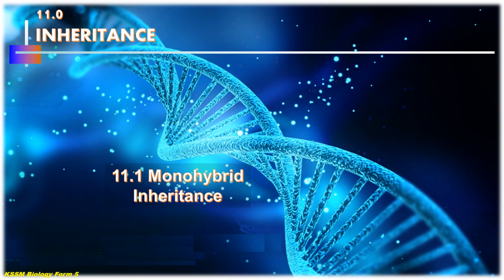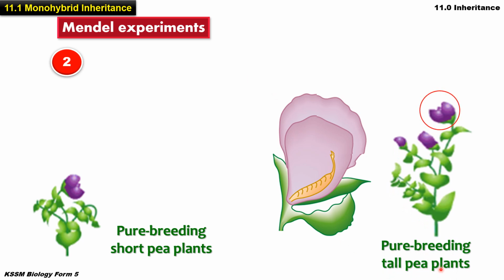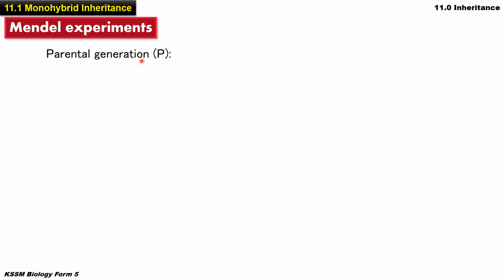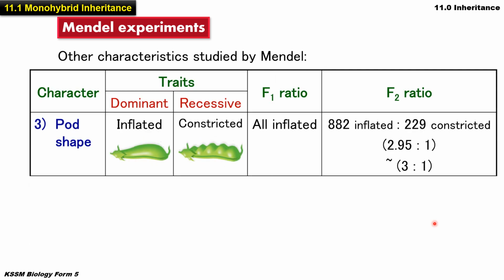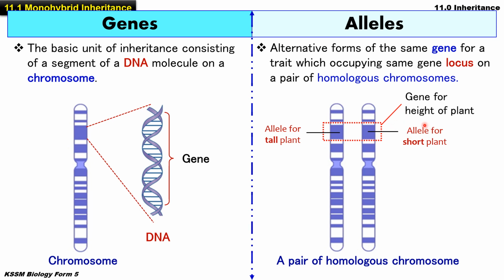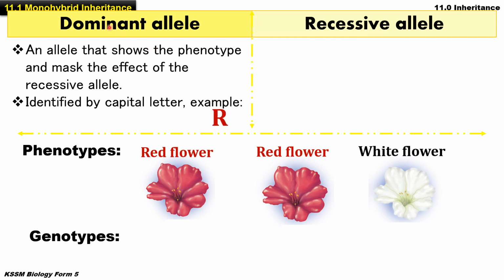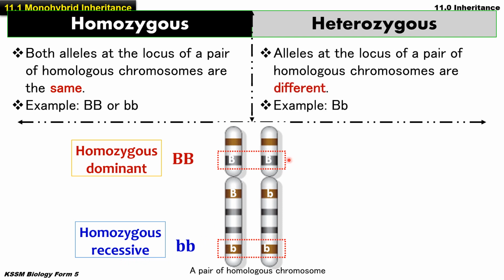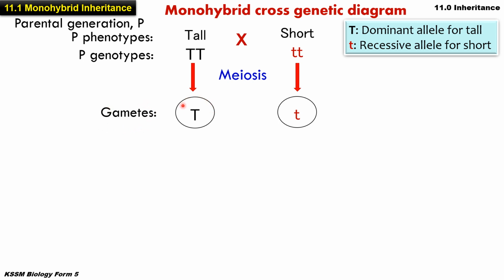11 .1 Monohybrid Inheritance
11 .1 Monohybrid Inheritance,